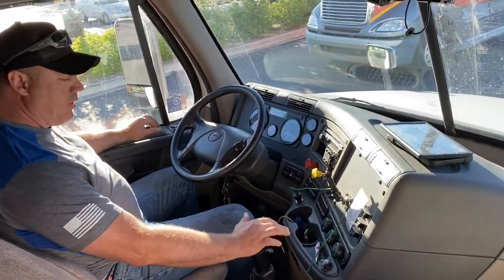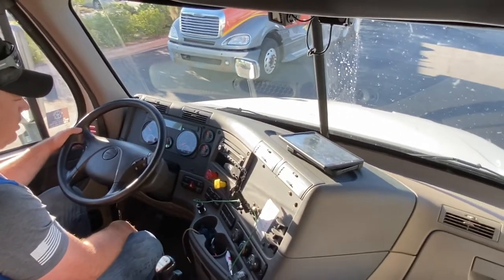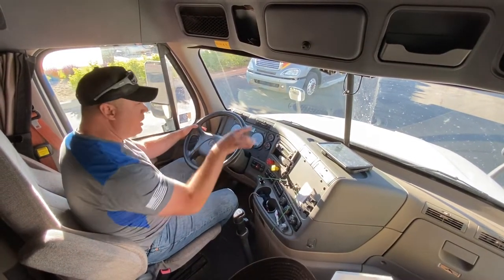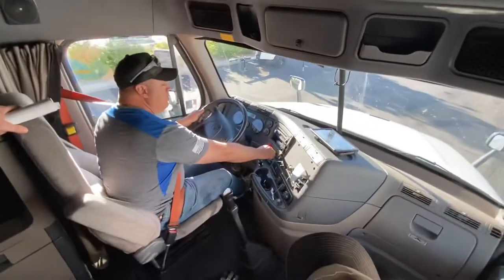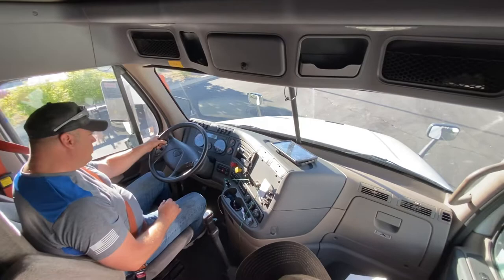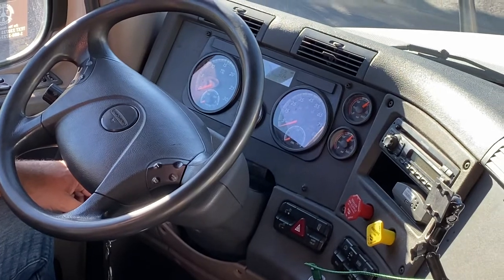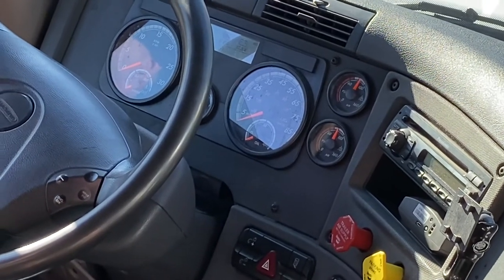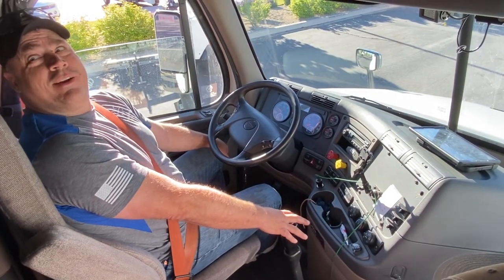S.A.L.E test in cab CDL Test